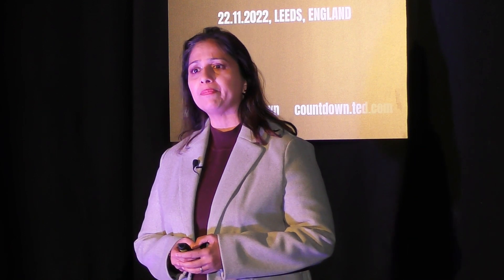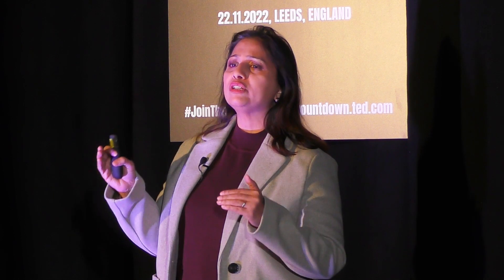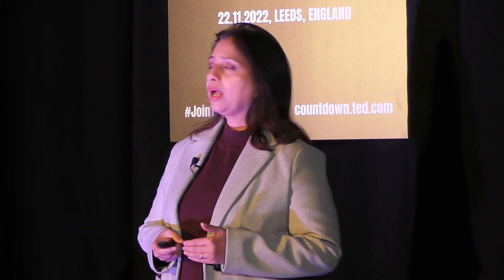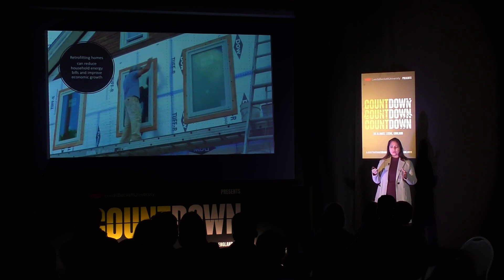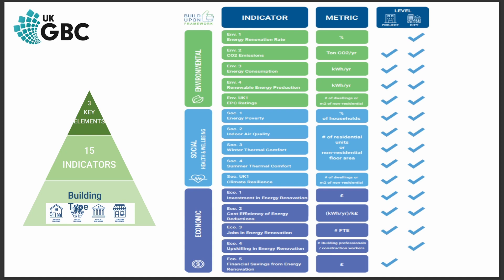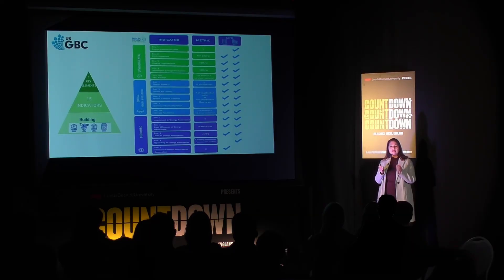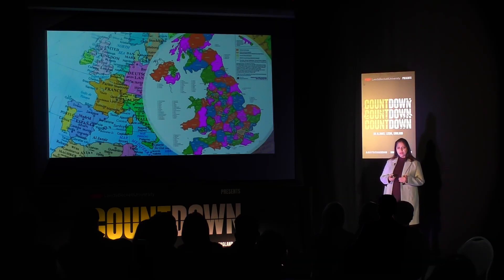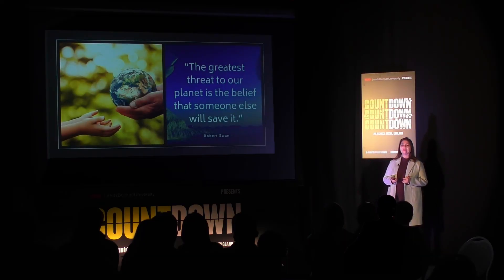The measurement & evaluation of building retrofitting | Sharon Bhorkar | TEDxLeedsBeckettUniversity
Sharon’s PhD research will evaluate the effectiveness of retrofitting homes in Leeds with energy efficiency measures on Leeds City Councils targets to reduce fuel poverty and achieve net-zero carbon emissions. Sharon explains the methodology she will use, the funding behind her research and how the results will be used to inform strategic decisions for the city. Talk is based on the measurement and evaluation of building retrofitting homes, the target of her project is net zero, to retrofit homes across different countries and make them more energy efficient. This will reduce carbon emissions and greenhouse gases. This talk was given at a TEDx event using the TED conference format but independently organized by a local community.